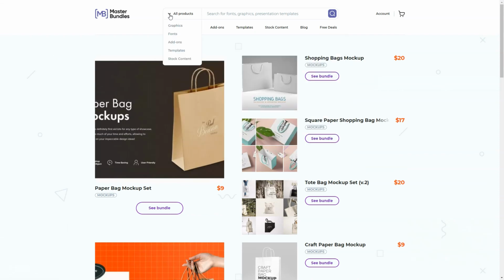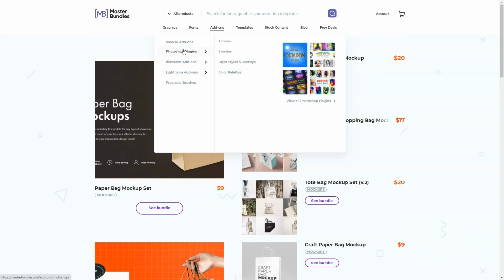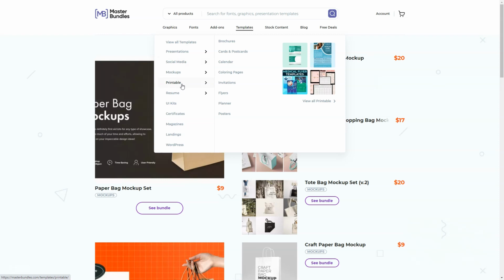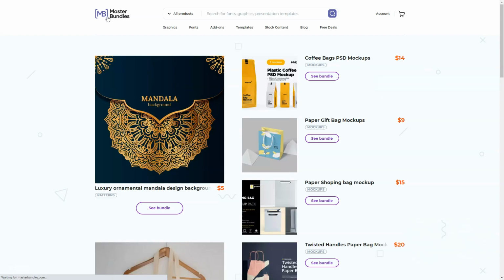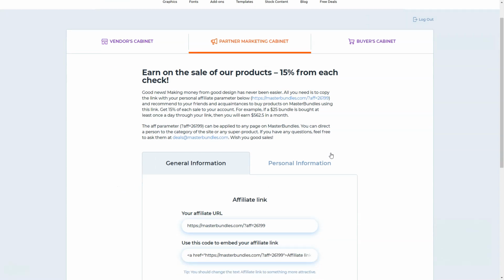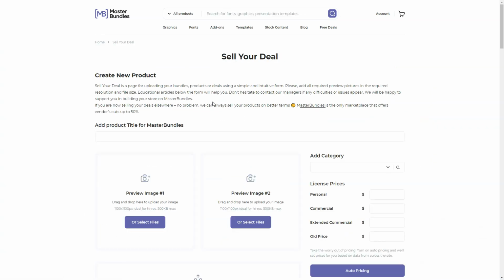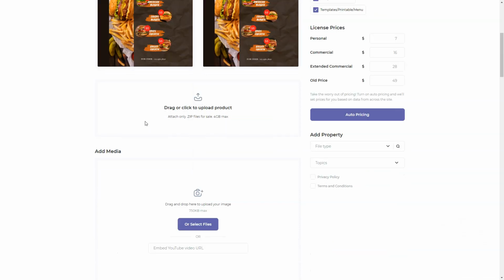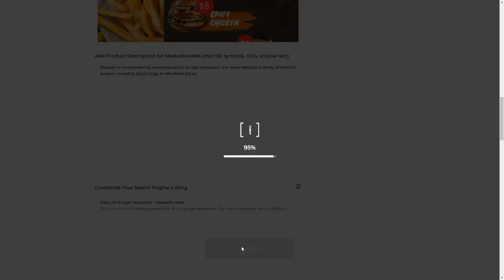Best Marketplace For Graphic Designers in 2023 - MasterBundles Review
MasterBundles is a graphic design marketplace, a creative art space, where professionals can sell their works. It’s one of the top places where you can find anything for a creative project, including various icons, illustrations, SVGs, patterns, textures, logos, and many other digital products.

The platform also has many freebies to offer! A key unique feature of this marketplace is the focus on bundles – several theme-related products in one set. Nonetheless, you can also find a wide variety of single products on MasterBundles.

All creatives, from designers and photographers to web designers or developers can come to the marketplace with a certain template for the website or a printable, place it on the website and start generating revenue from each sale.

You can easily sell your graphic design by filling out an online form, adding a high-quality image of your product, and writing a short description.